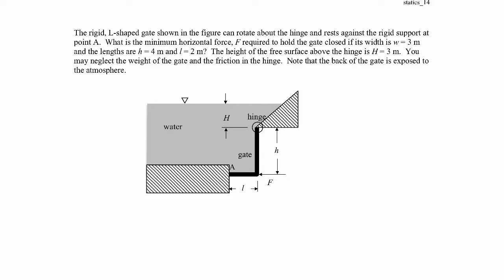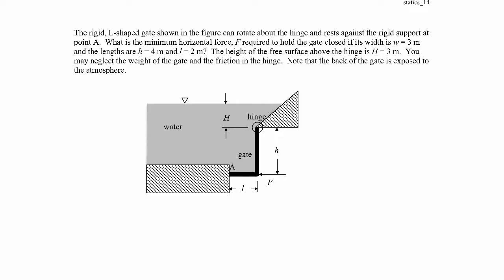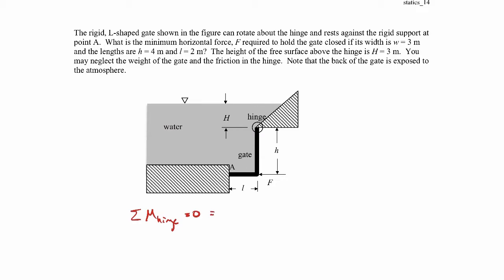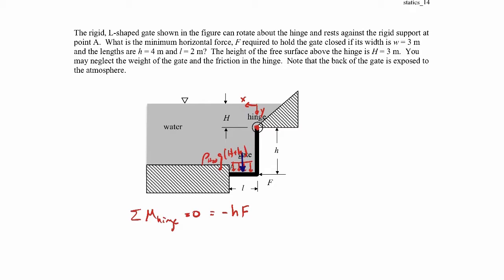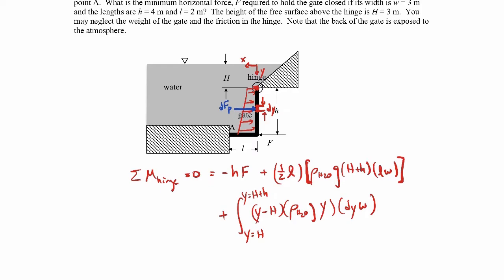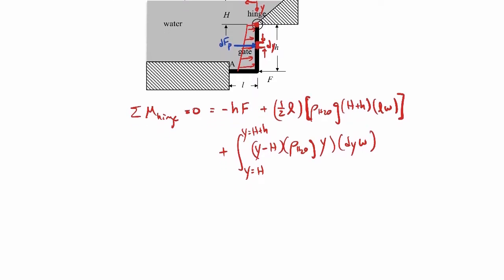statics 14 video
Hydrostatic Pressure Force example